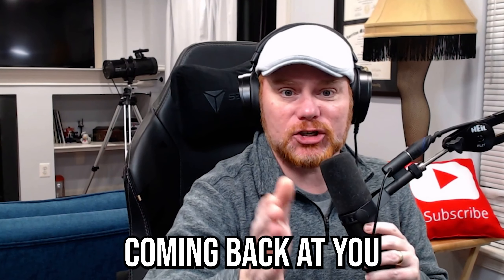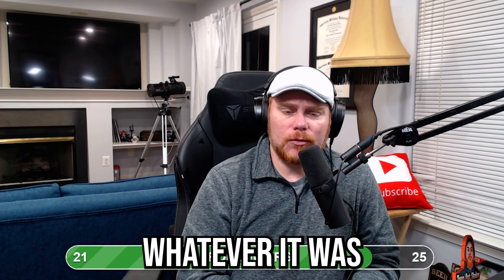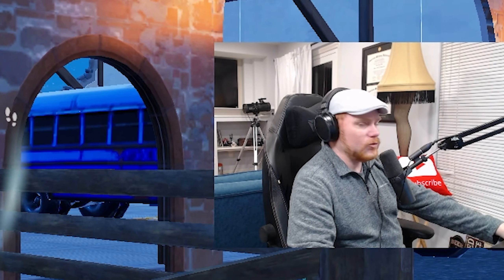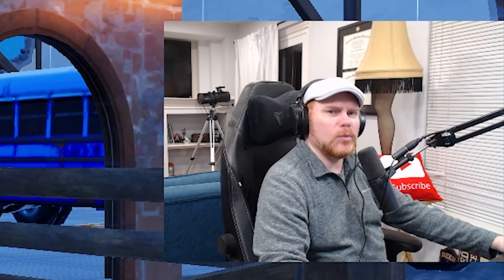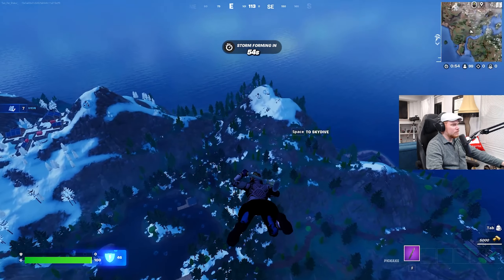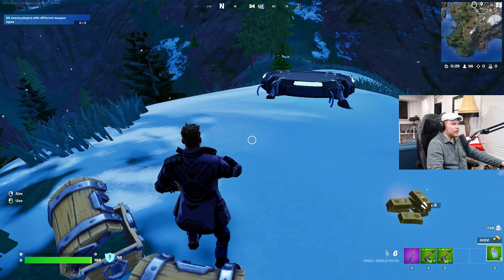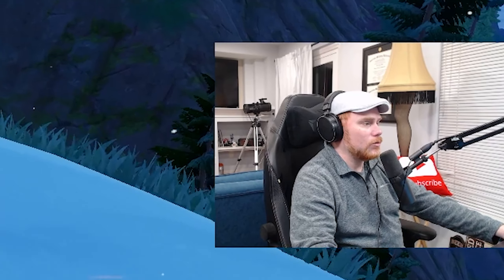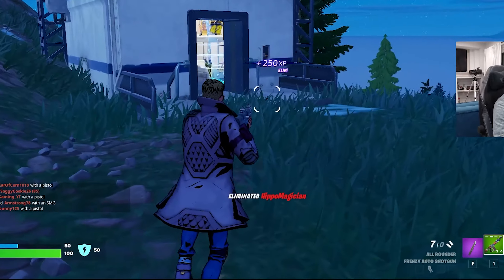The Ultimate KBM Beginner's Guide for Fortnite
Are you playing Fortnite for the first time with a keyboard and mouse? Don't worry, this is the ultimate beginner's guide just for you!

 🎥 EDIT: PUNISSH

Hey everyone it’s Two_Pat_Shakur, and welcome back to another Fortnite Battle Royale vid! We try to clean up the innuendos and bleep out the ear muffs language as best we can.